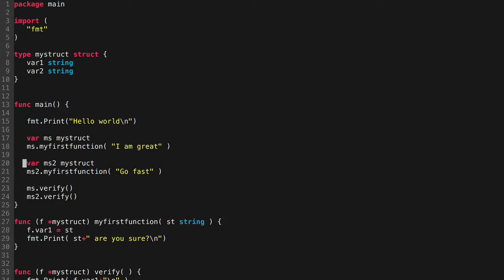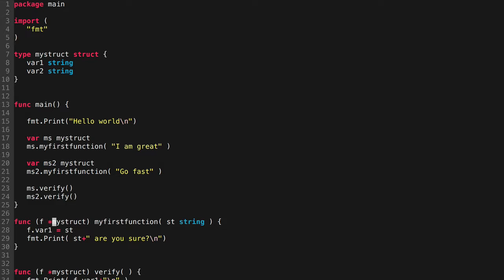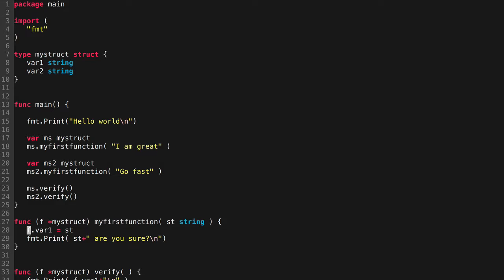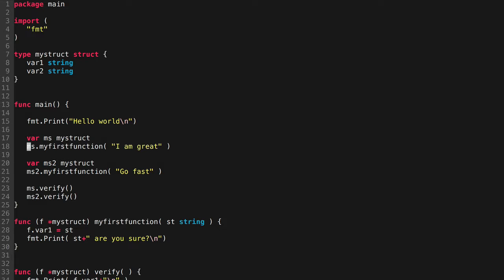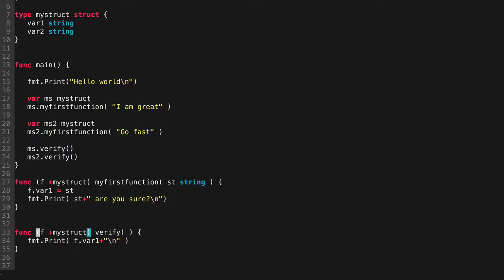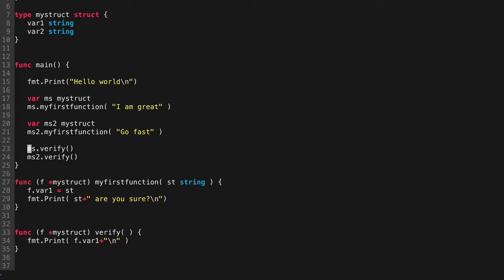instances of functions related to structures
This video covers a little more depth to the whole golang functions and objects that you’d get in a typical object oriented programming language.  It is very different but accomplishes the same goals of any other language